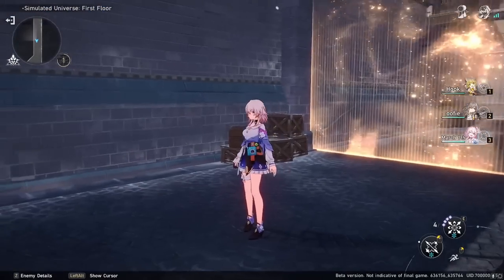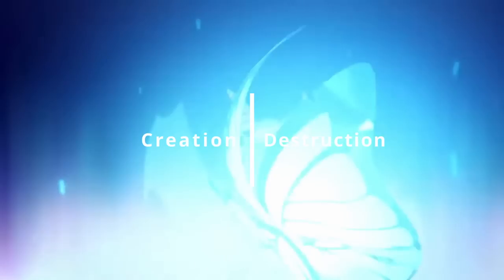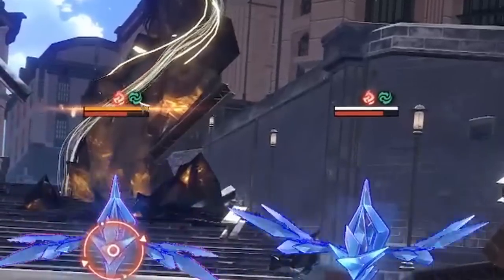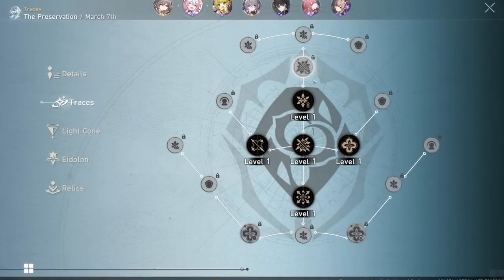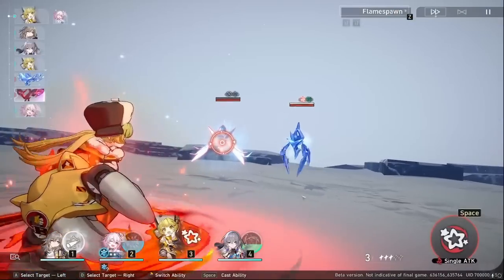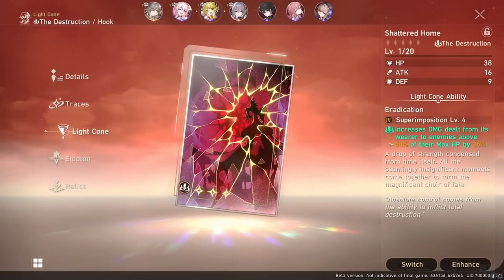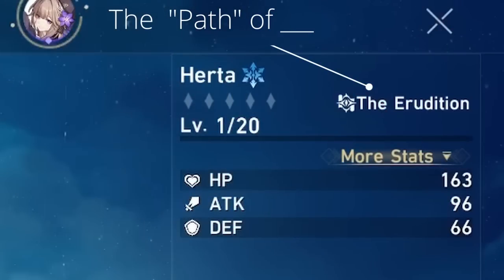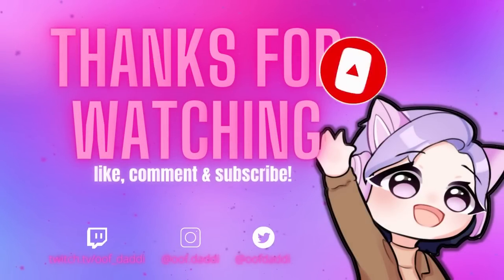Honkai Star Rail Guide for Genshin Players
Quick and simple starter guide to building characters in Honkai Star Rail!
I stream Honkai Star Rail CBT2  and Genshin every M-W-F at Twitch.tv/oof_daddi